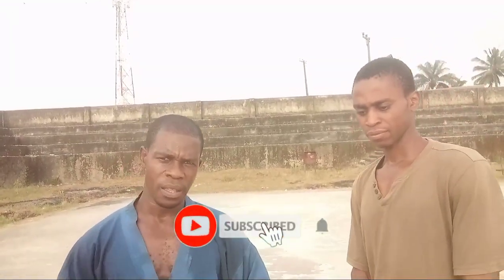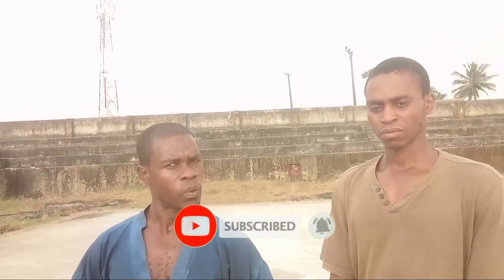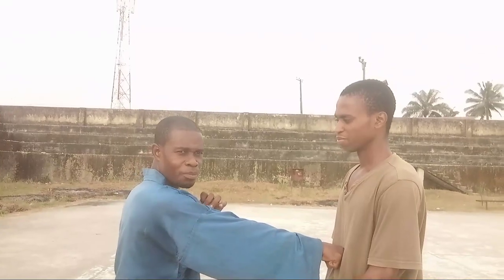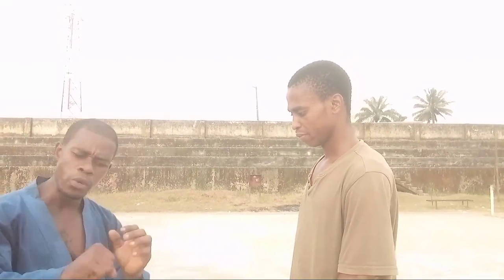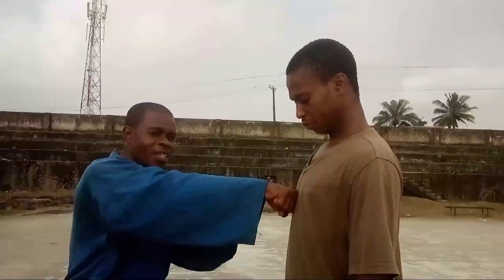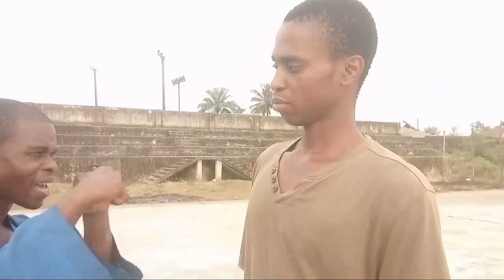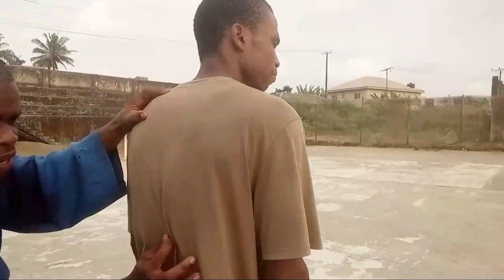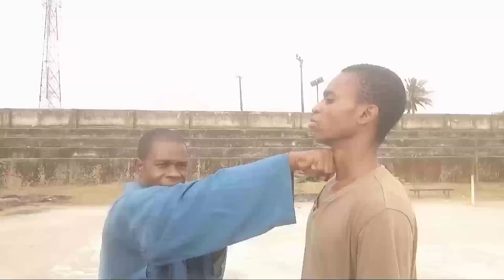How to Strike a devastating punch on body weak points | Tigerfist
This video will teach you how to take a devastating punch on the body..  Master Kennedy is here to teach you street self-defense and fitness training, our videos are updated every Tuesday and Friday so please subscribe to our channel to get updated anytime we drop a video...